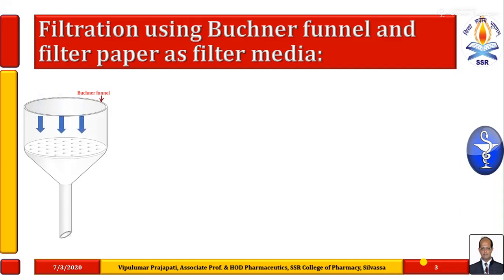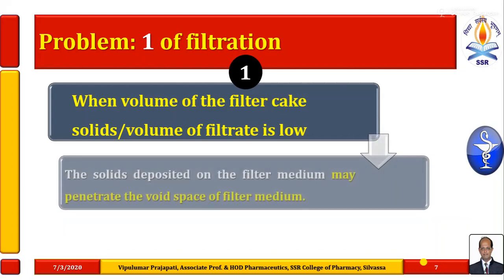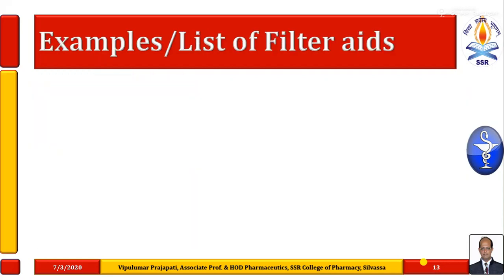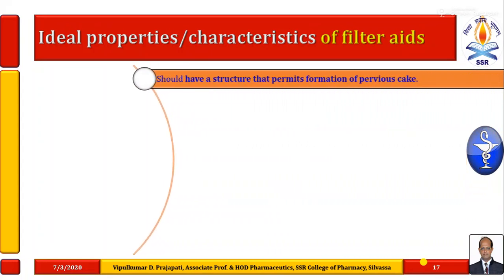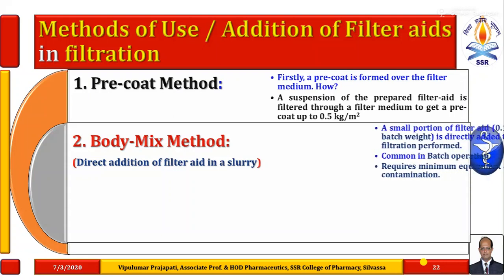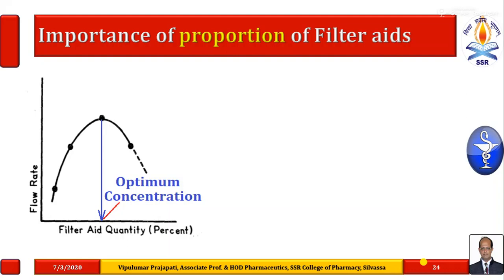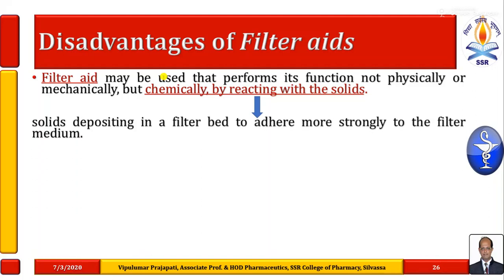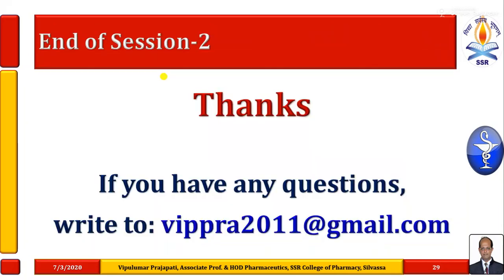Pharmaceutical Engineering Session 2 Filtration by Vipul Prajapati 3rd July 2020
The session - 2 of Filtration is covering the details about filter aids, objectives of filter aids,  its types, ideal properties, its method of use, mechanism of filter aids, proportion of addition of it in filtration. Learn it and apply it where it requires.